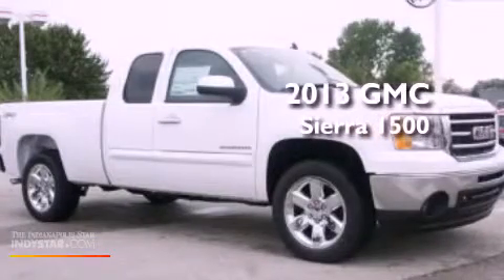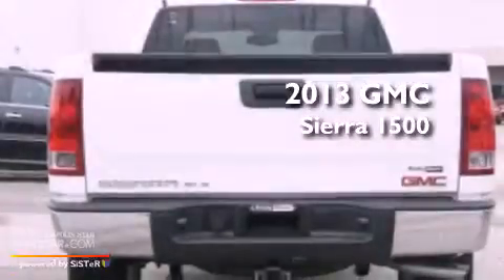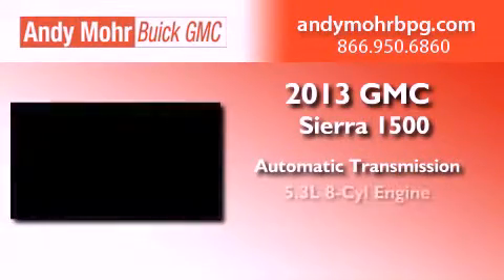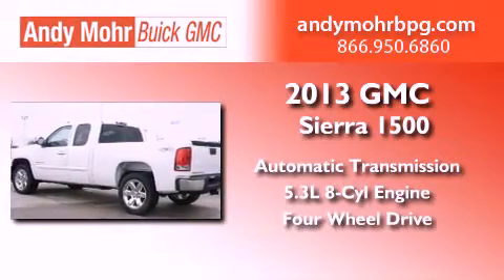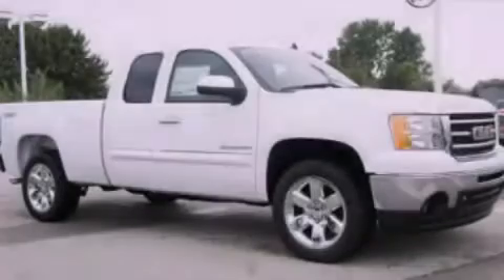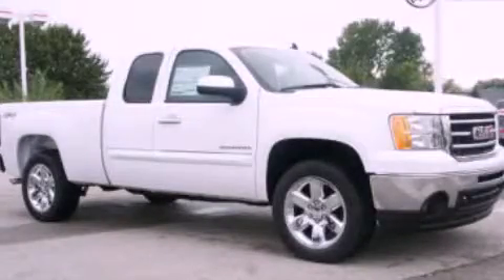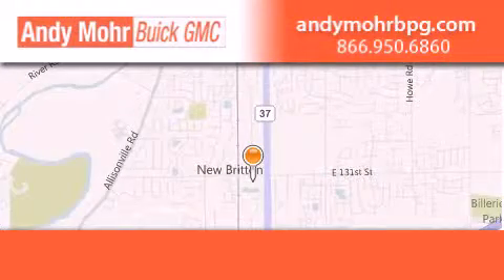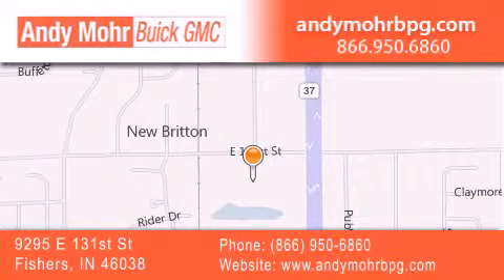2013 GMC Sierra 1500 Fishers IN 46038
Year : 2013
 Make : GMC
 Model : Sierra 1500
 Engine : 5.3L V8 16V MPFI OHV Flexible Fuel
 Trans . : Automatic
 Exterior : Summit White

 Interior : Very Dark / Light Cashmere
 Stock : G3097

 9295 E. 131st Street